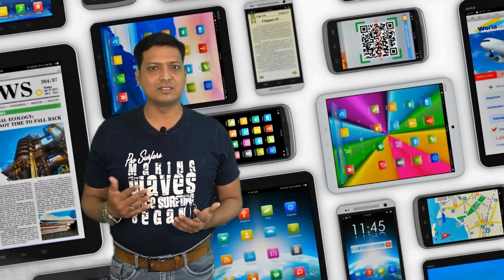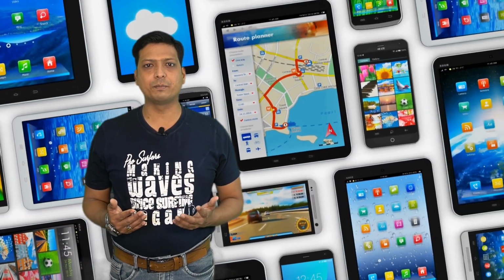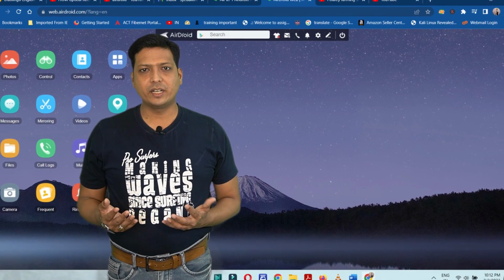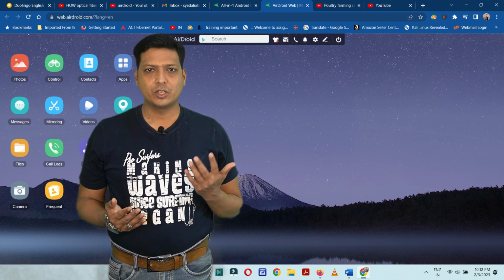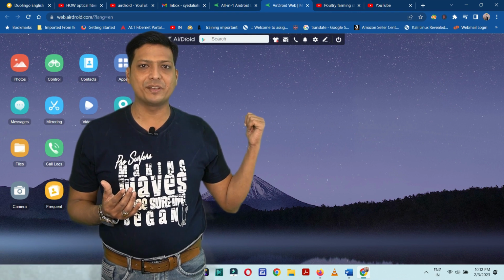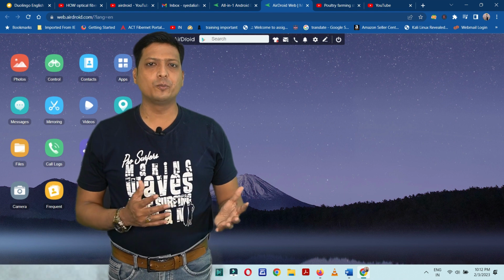Secretly Monitor ANY Phone With This App!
This video gives the information about the mobile phone manager, the mobile phone manager is the application used to monitor the mobile phone with the computer or with the laptop or mac we may be able to use it and can completely monitor the activity of the mobile which is logged in the software.

this video is made for the informative purpose and hence the channel or the creator of this video abdulbasith is not held responsible for the misuse of the video in terms of spying or pranking with anyone in terms of the education provided or the information provided above.

the creator of this video is a professional trainer and the entrepreneur of the amp technologies and has an experience of more than 11 years in the industry related to the security and the mobile communication and also language proficiency.